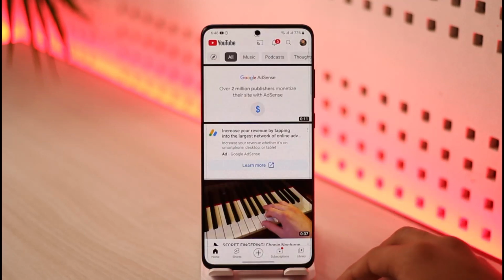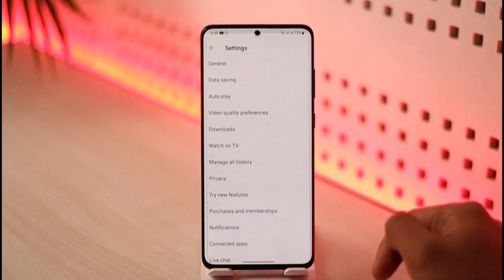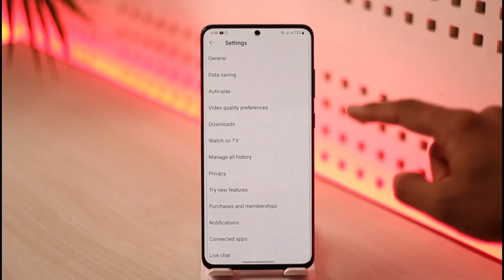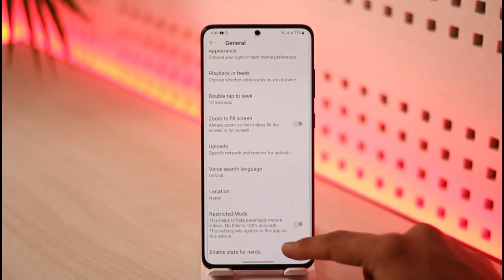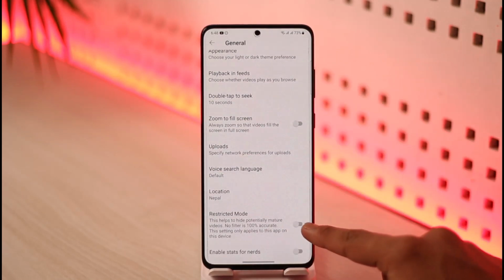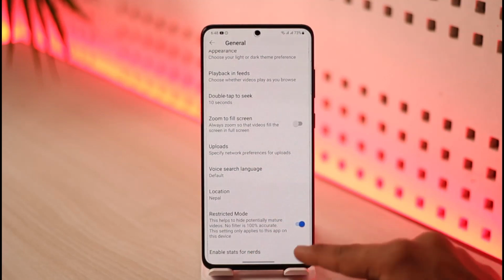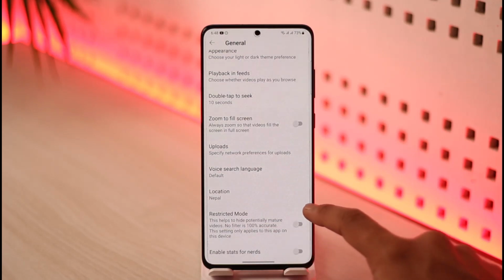How to Turn Off Restricted Mode on YouTube !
This video guides you through an easy step-by-step process to turn off restricted mode on YouTube. So make sure to watch this video till the end.

~ Chapters:
0:00 Introduction
0:10 What is Restricted Mode?
0:23 Turn Off Restricted Mode
0:53 Cinckysuib